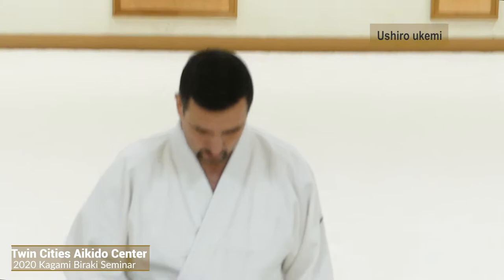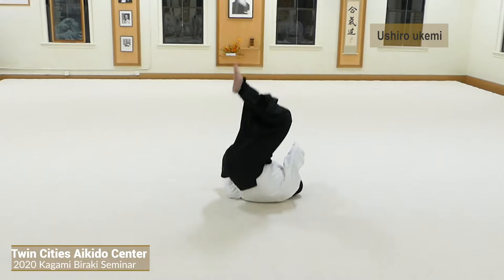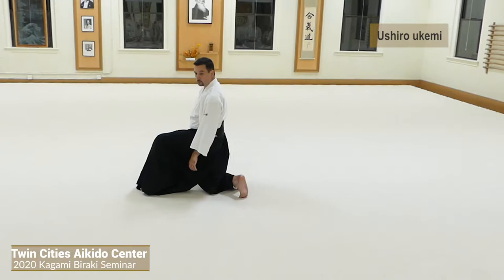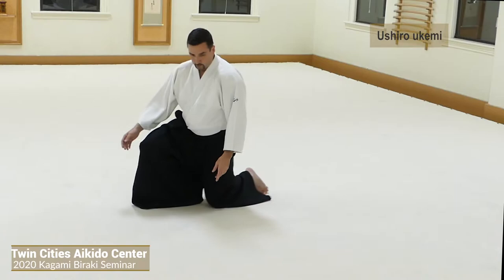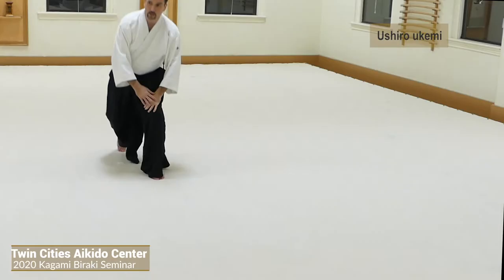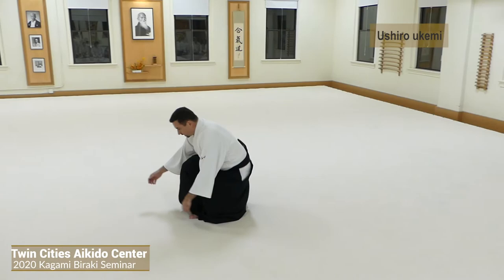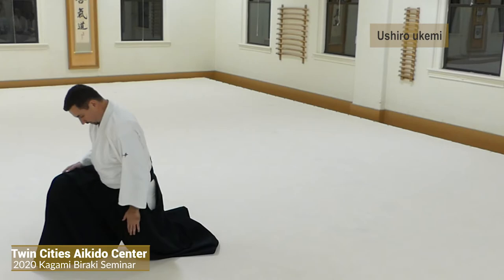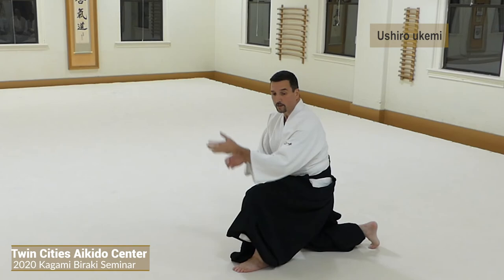2020 01-01 Ushiro Ukemi - TCAC (Kagami Biraki Seminar) Matt Lynch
Twin Cities Aikido Center
Kagami Biraki Seminar Jan, 2020
with Cal Blanchard, Shidoin, 5th Dan
and  Matt Lynch, Shidoin, 5th Dan